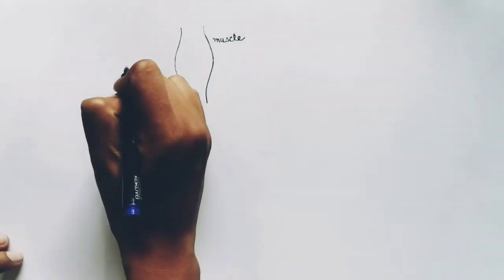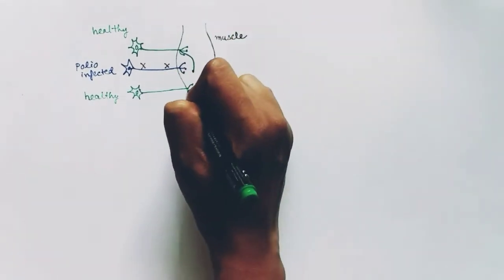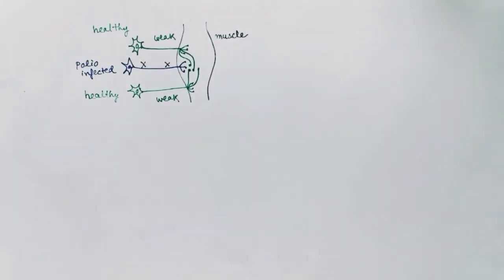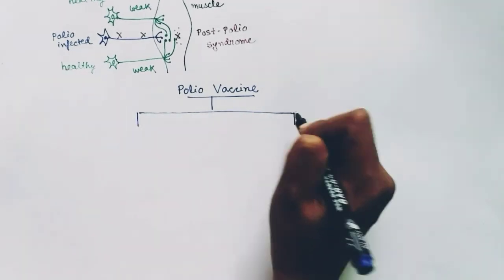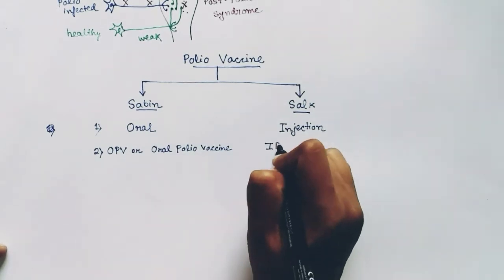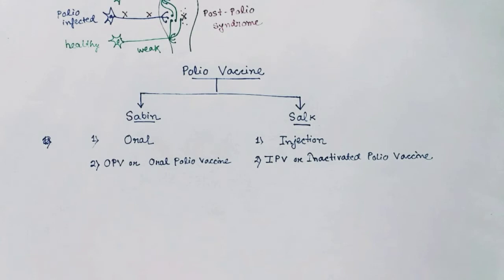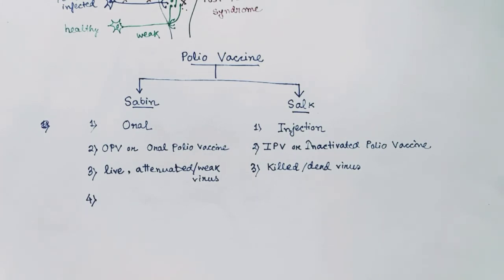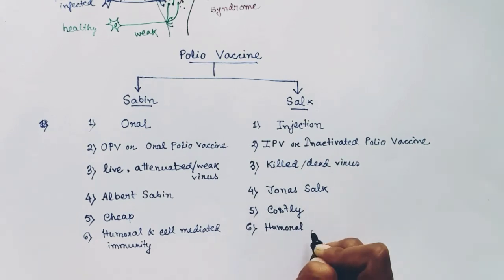Post Polio syndrome and Polio vaccine ( Salk and Sabin ) English | difference between Salk and Sabin